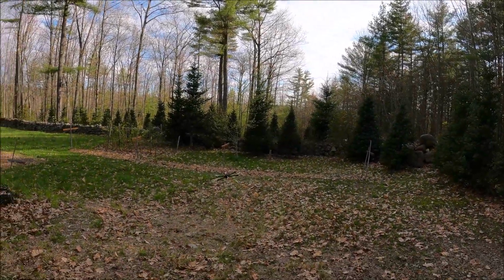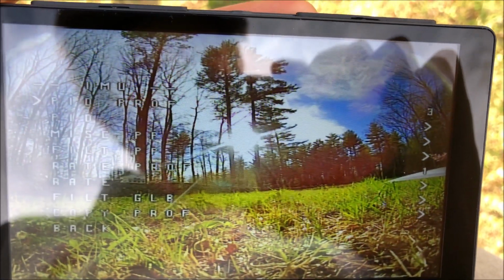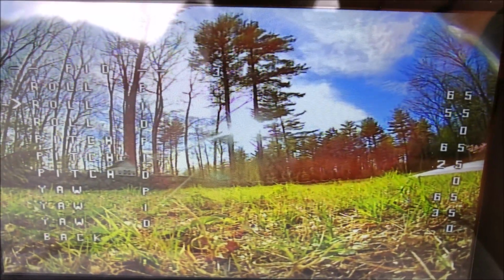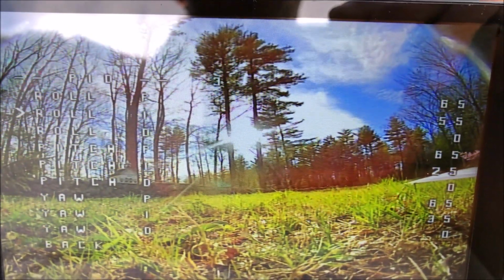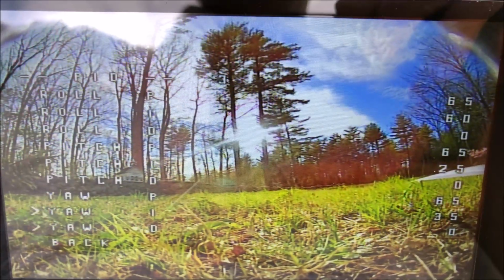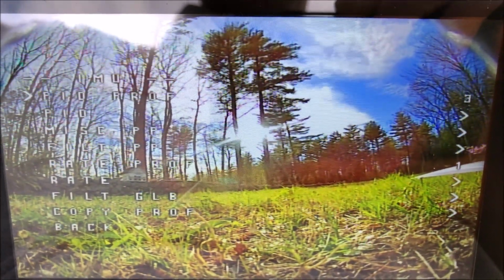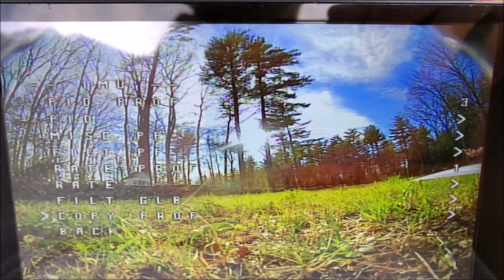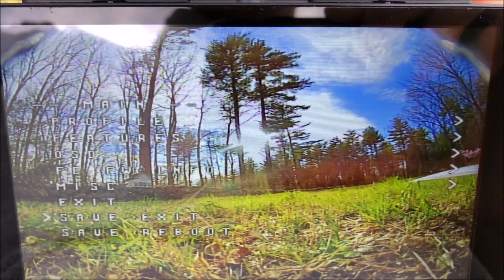FPV Drone PID Tuning In The Field 8 Inch (Part 2)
College Project
PID Tuning
Demonstration of PID Tuning and Some Tests